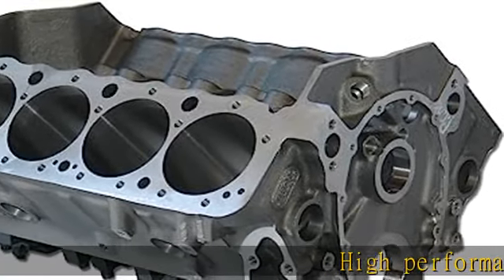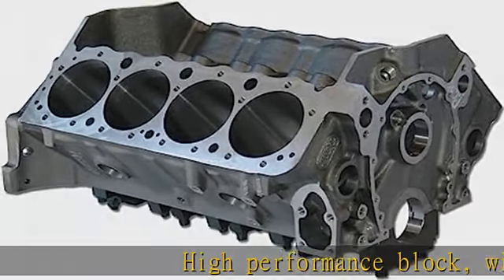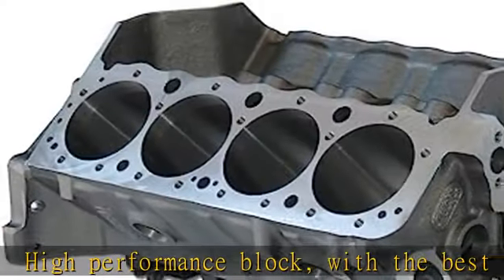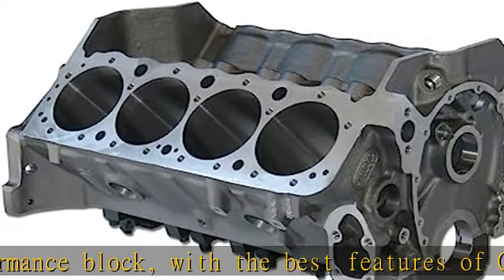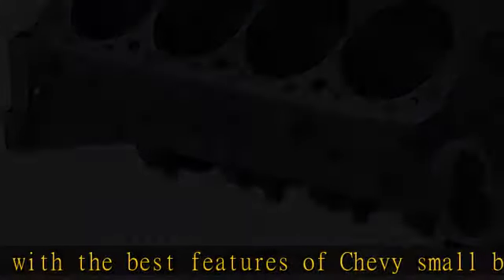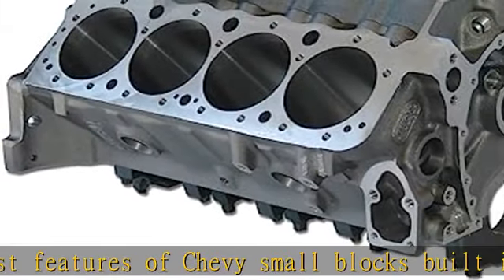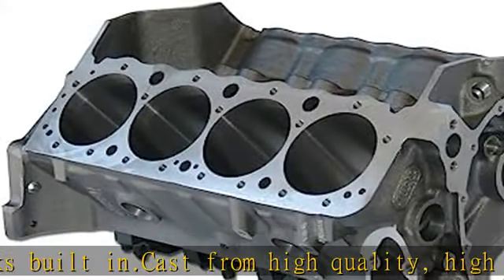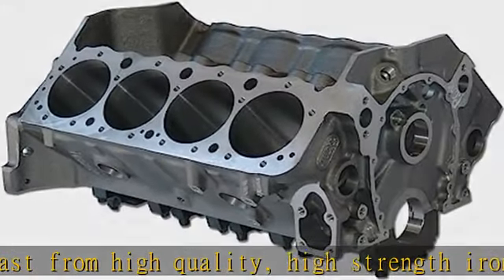Dart 31161211 SHP 9.025" / 4.000" / 350 Iron Small Engine Block for Chevy